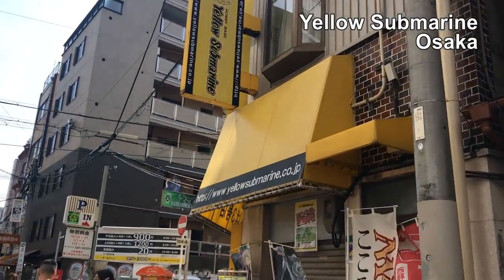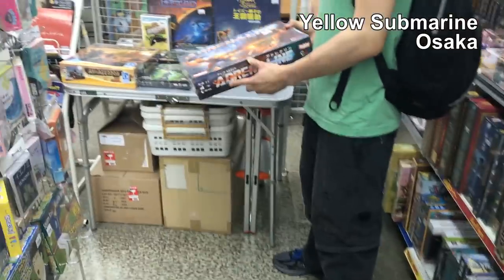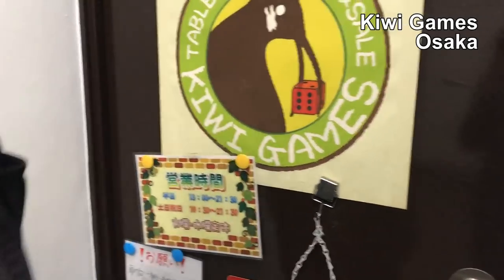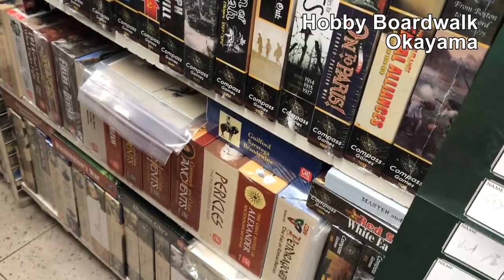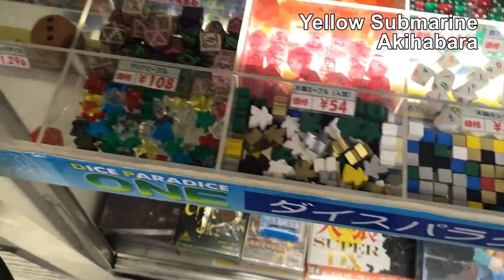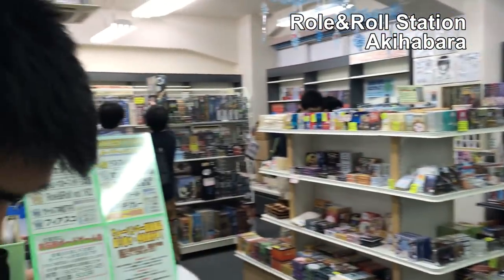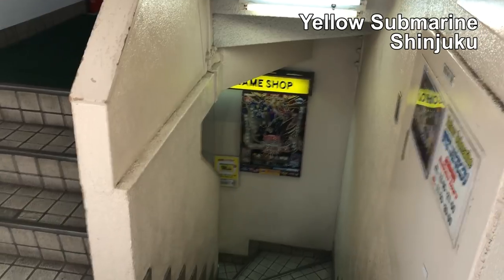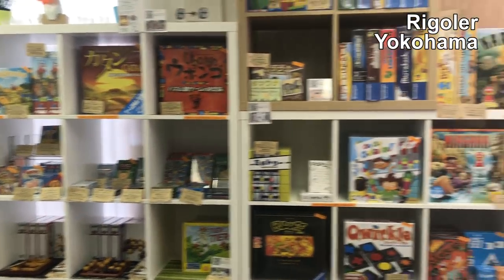Ambie's Japan Vlog: Board Games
Ambie went to Japan on vacation for a couple weeks in April! This is a vlog series of her time there. This video is about the board game stores she visited while there.

WARNING: Video may cause motion sickness! Sorry for the bad sound quality and camera movement. I don’t usually film much personal life stuff, so I’m not very good at having good camera shots. Also, it was just taken with my phone with no external mic.

Intro: 0:00
Osaka: 0:04
--Yellow Submarine: 0:06
--Kiwi Games: 2:00

Okayama: 2:53
--Hobby Boardwalk: 2:55

Akihabara: 4:09
--Yellow Submarine: 4:11
--Role&Roll Station: 5:53

Shinjuku: 6:18
--Yellow Submarine: 6:20
--Dear Spiele: 7:35

Yokohama: 8:08
--Rigoler: 8:10